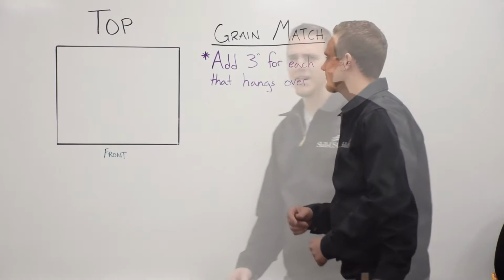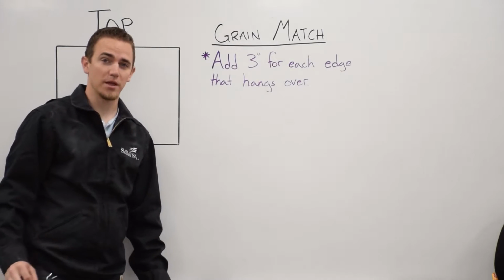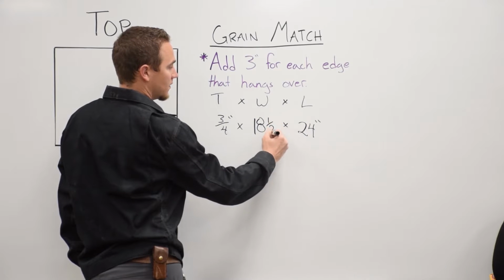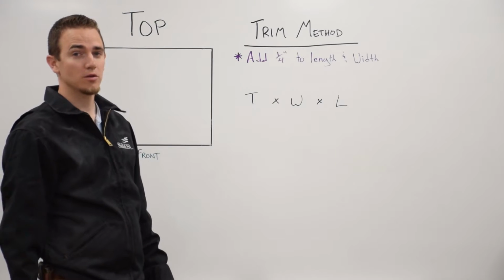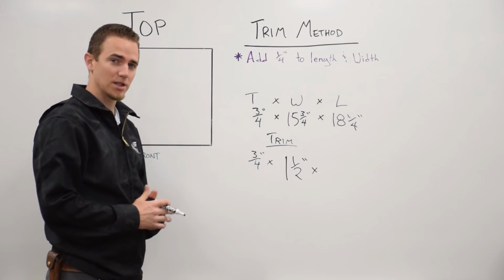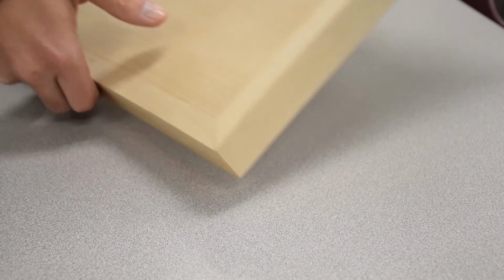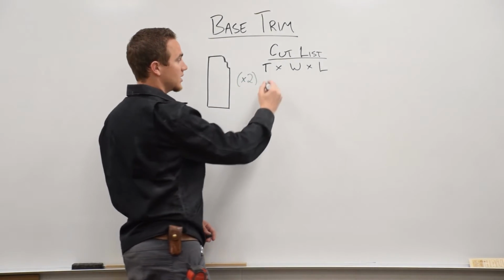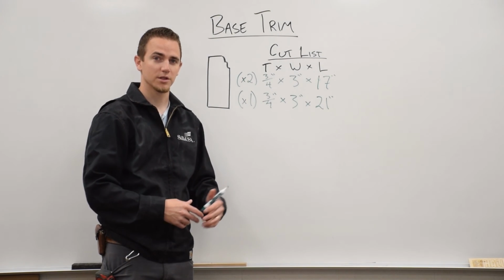Top and Base Trim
The second video in a series on designing furniture using basic cabinet construction